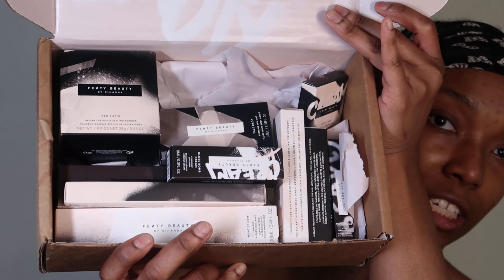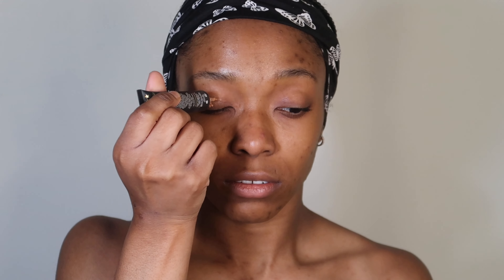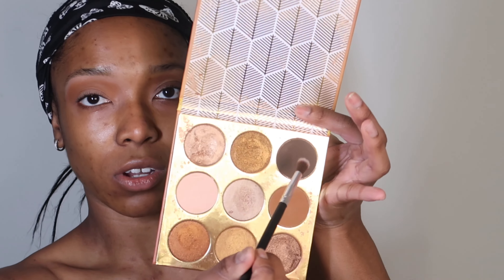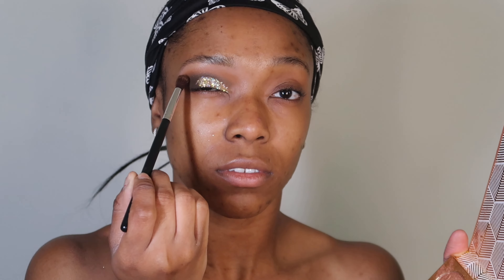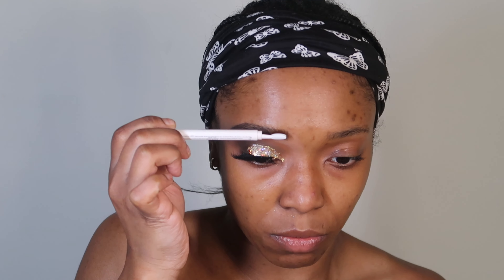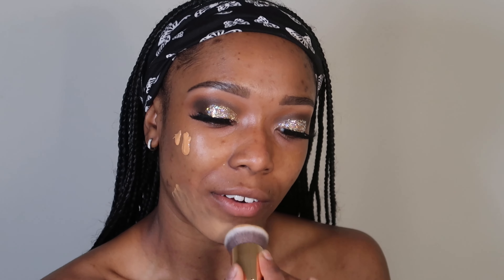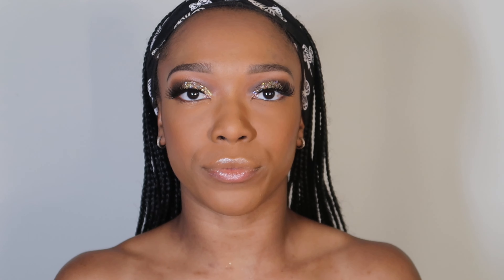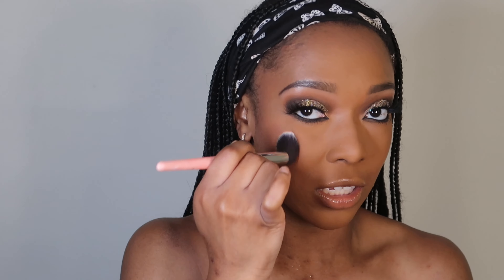Fenty Beauty Makeup Look | Gold Glitter Makeup Look | Cassandra Olivia